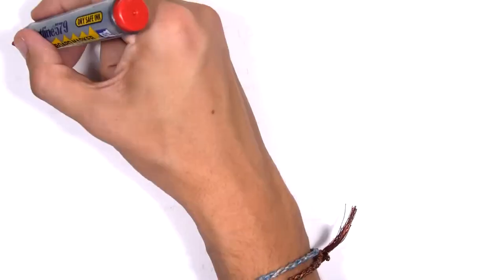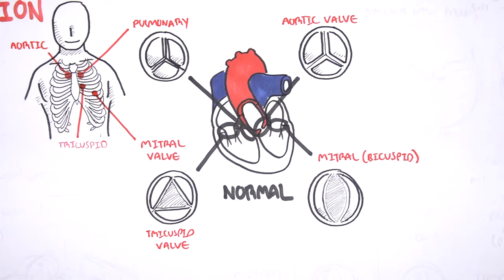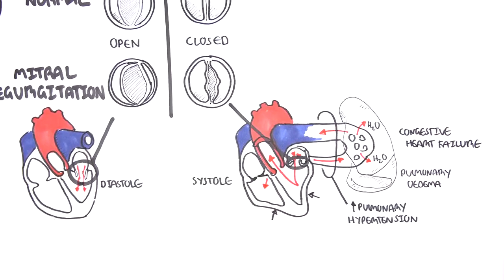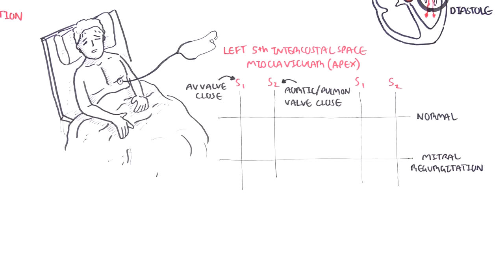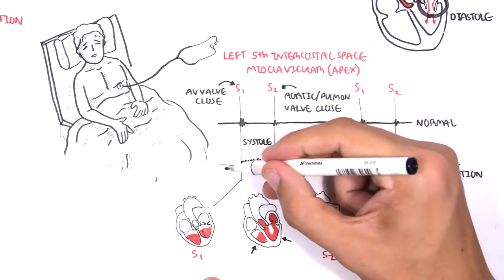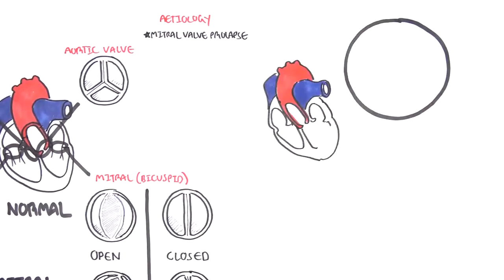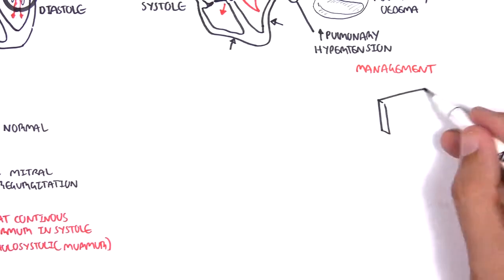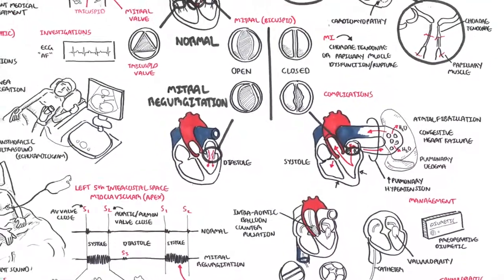Mitral Reguritation insufficiency Overview#MedicoLover | MCI, FMGE , USMLE